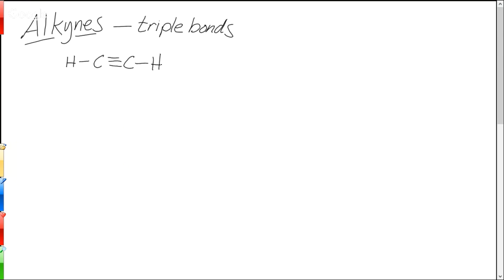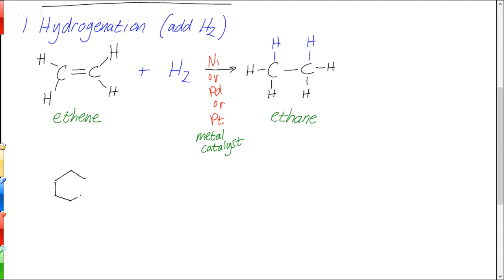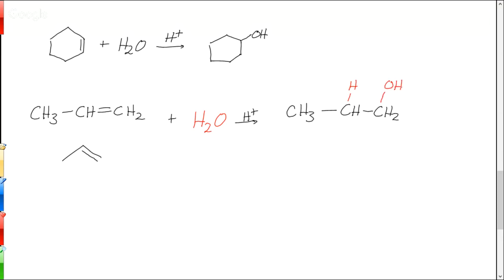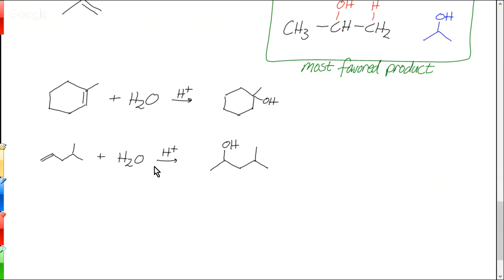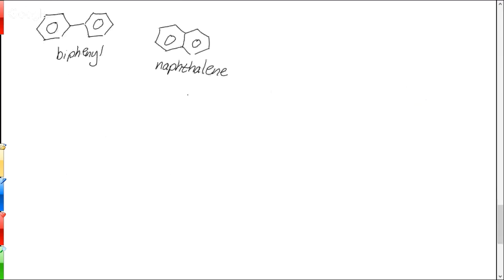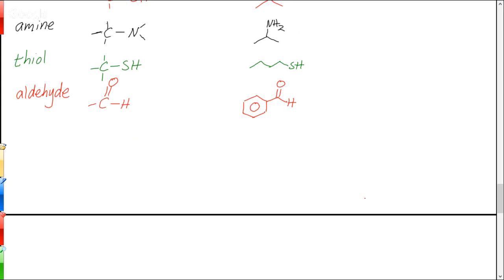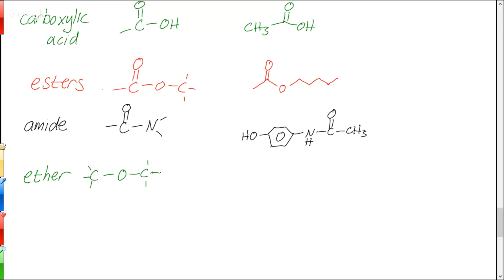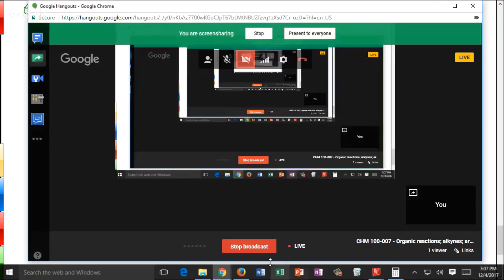CHM 100-007 - Organic reactions; alkynes; aromatics